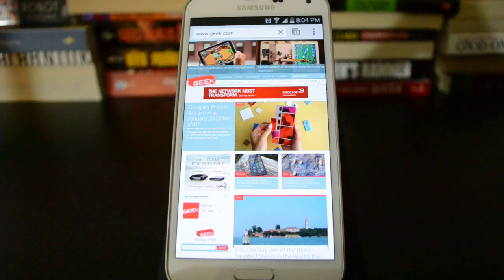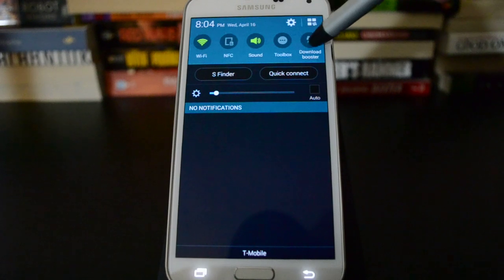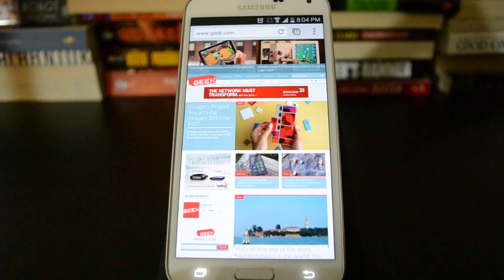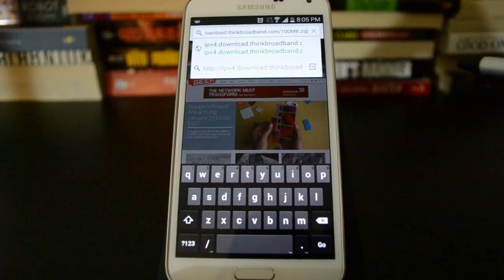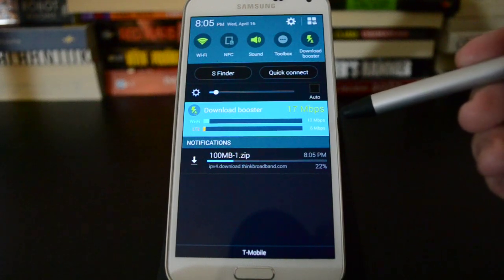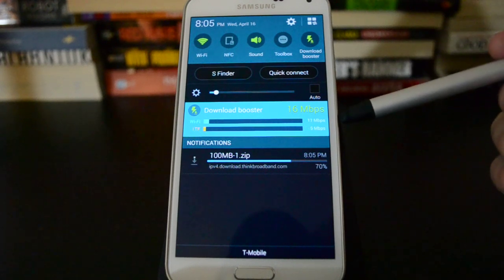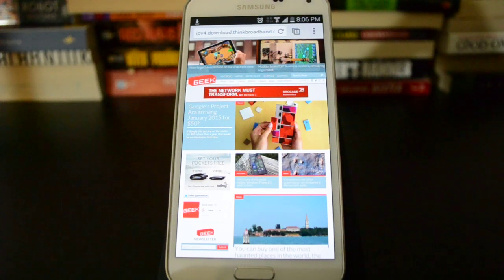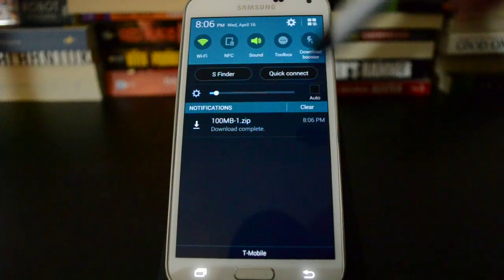Samsung GS5: How to enable and use download booster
The Samsung GS5 has a super clever feature that allows LTE and WiFi to combine for super fast downloads. Here's how it works.